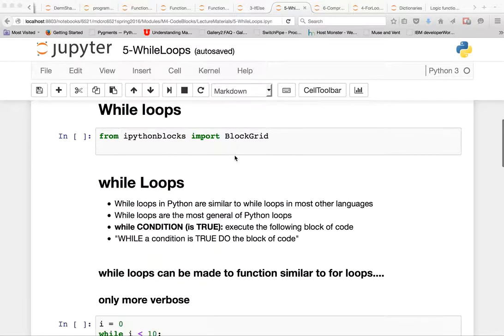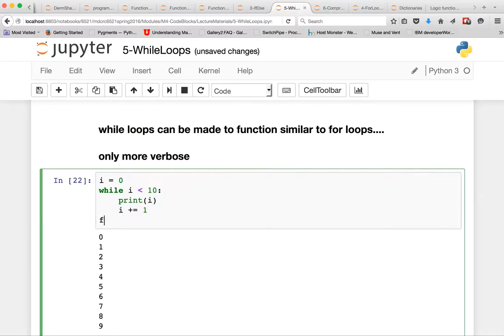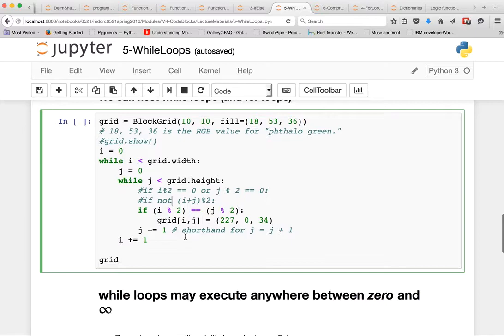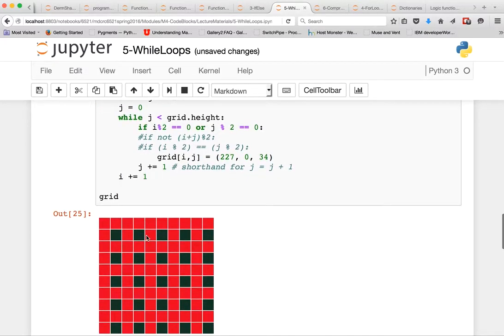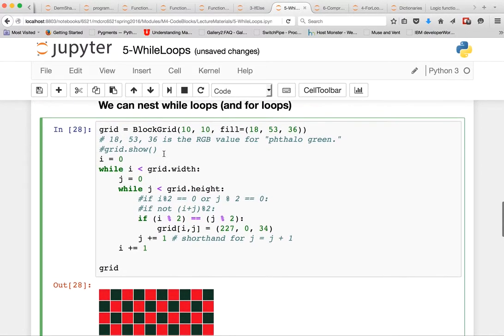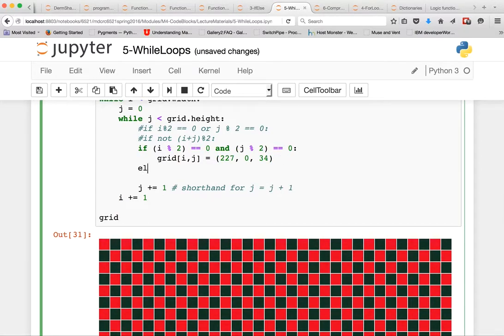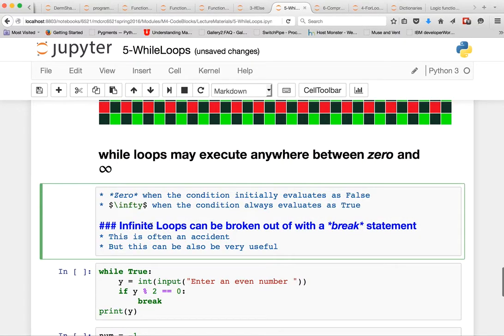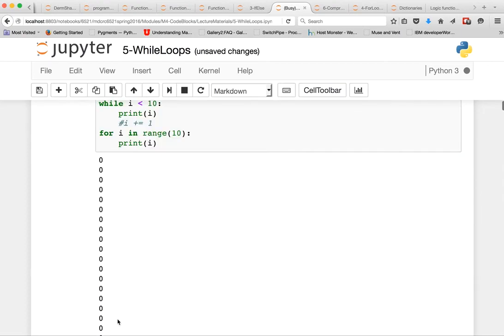5 WhileLoops p1